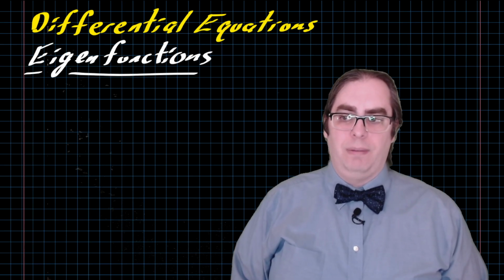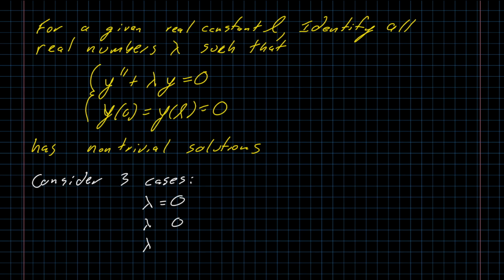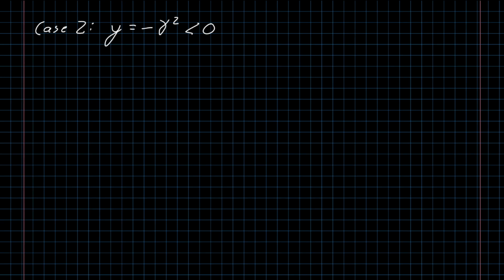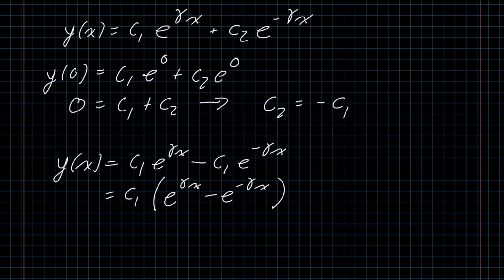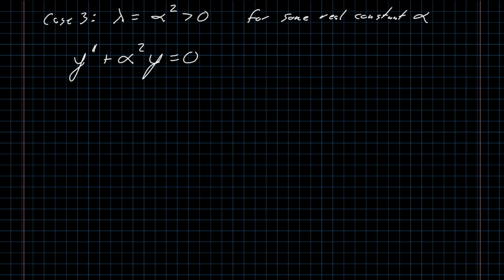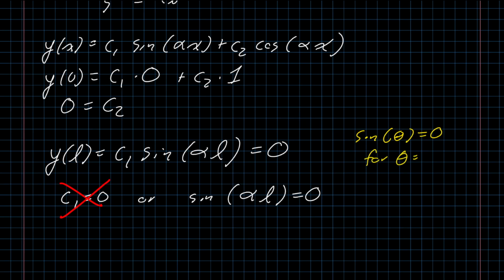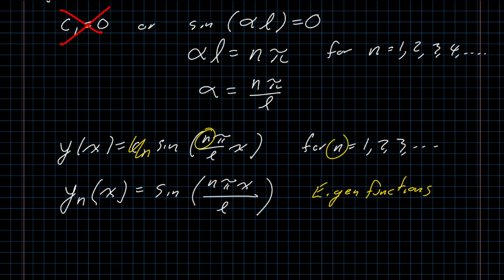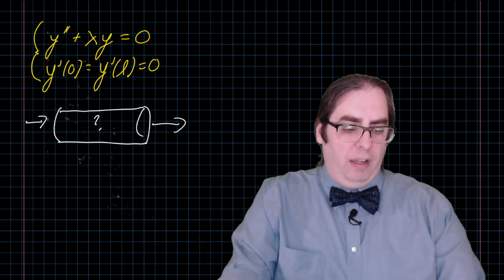Eigenfunctions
Learning objectives:
 * Find the eigenfunctions and corresponding eigenvalues for a two-point boundary value problem on a second-order ordinary differential equation.